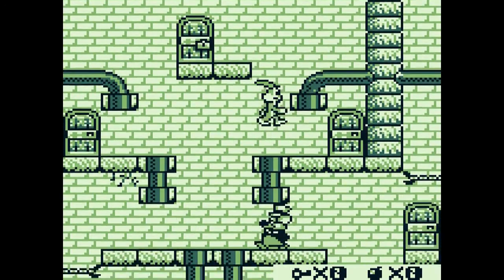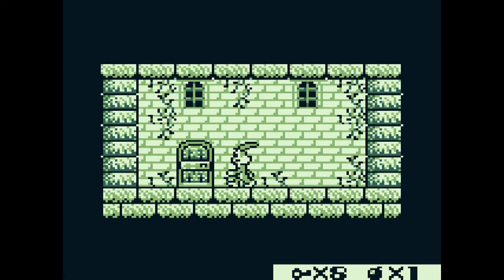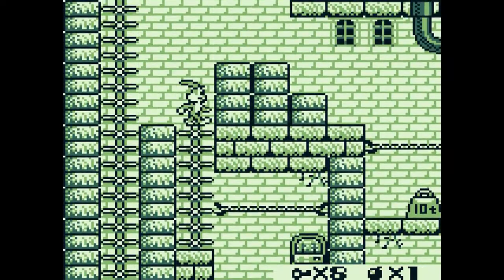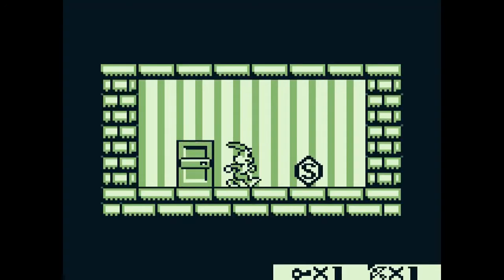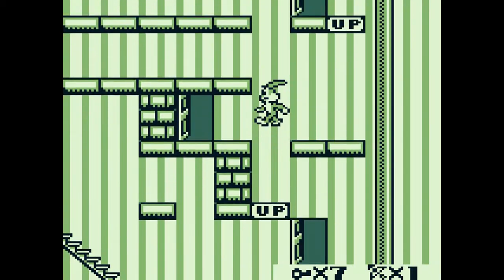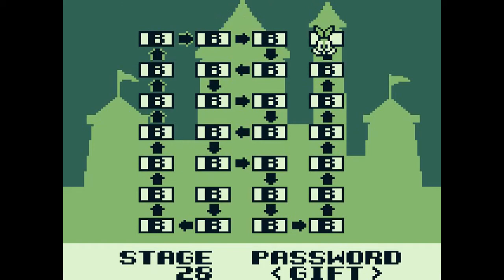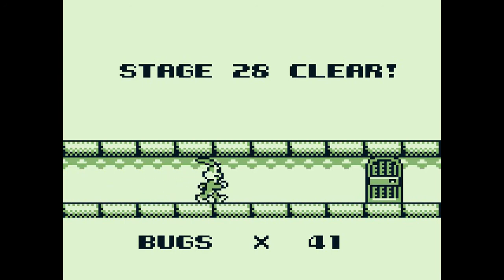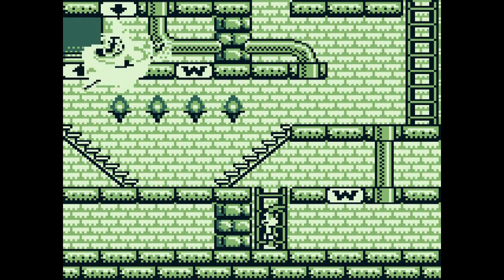Bugs Bunny Crazy Castle 2 Talkthrough 07- Mass Murder to Victory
Finishing the last stages of the game.